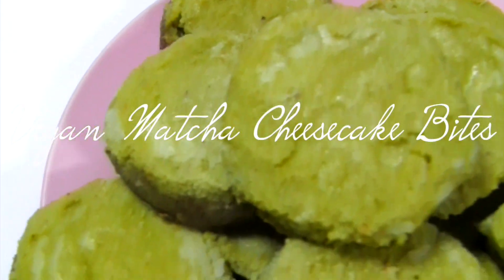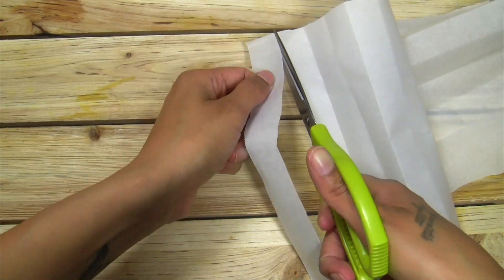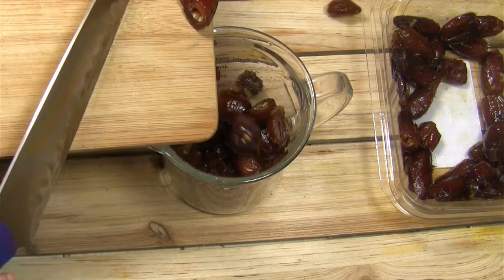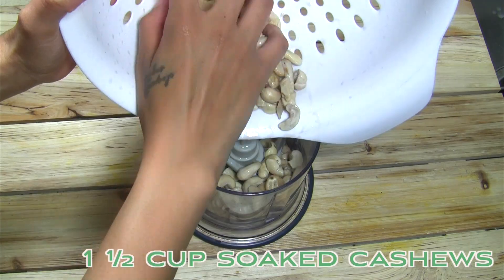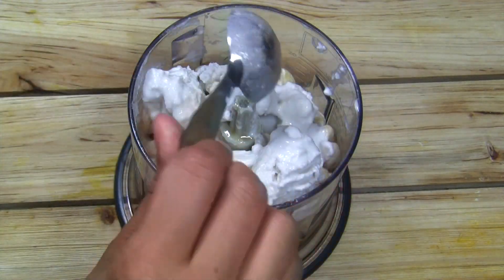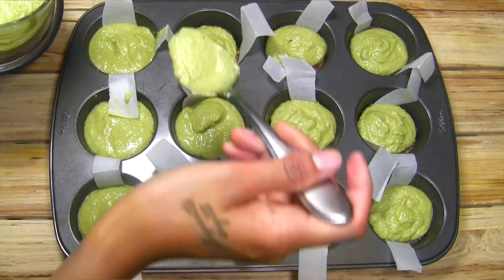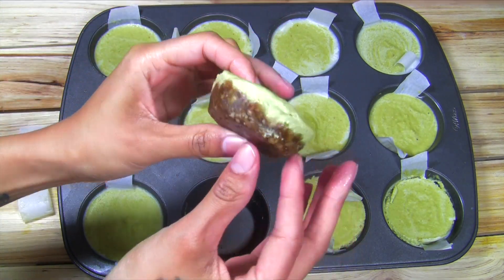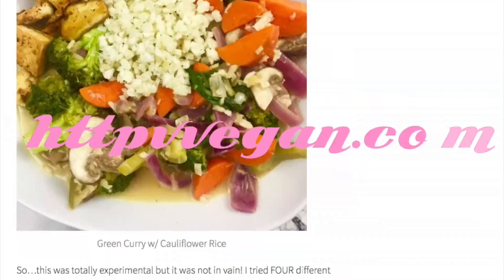🍀 Vegan Matcha Cheesecake Bites (No Bake) St. Patrick's Day 🌈💰